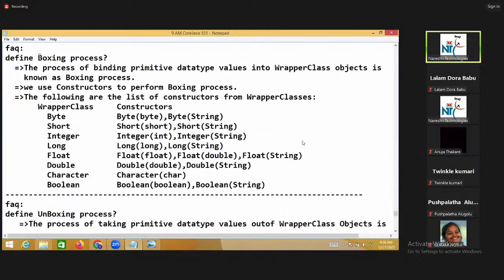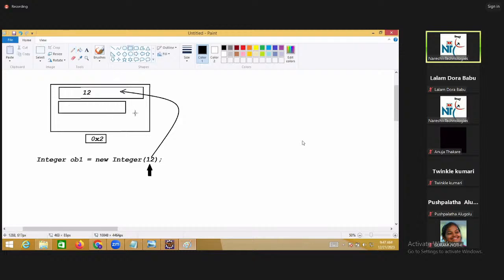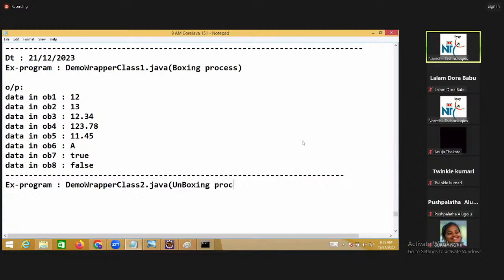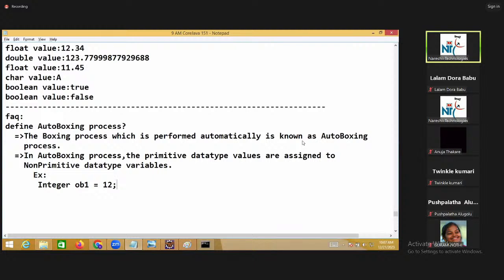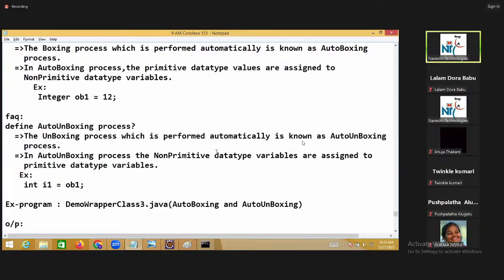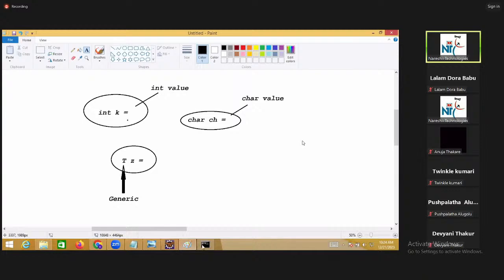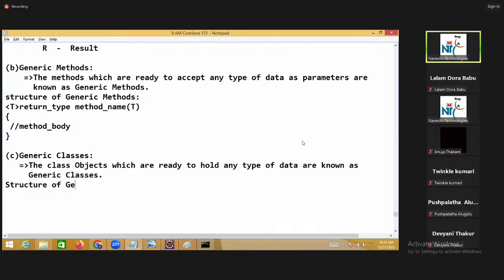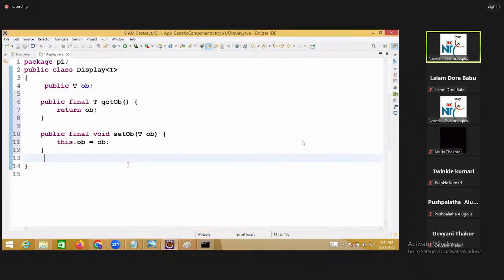Java -- Dec 21st